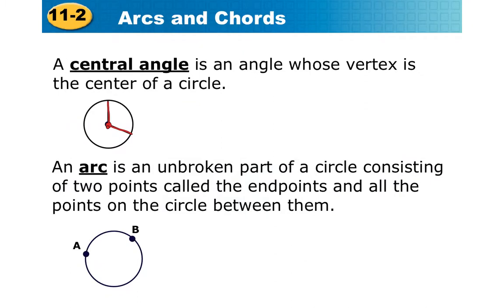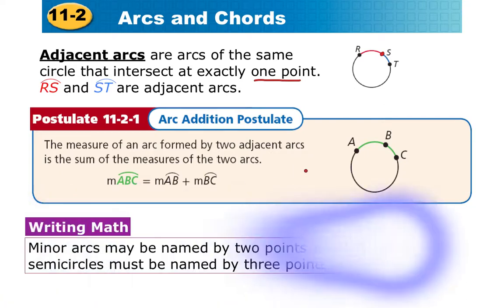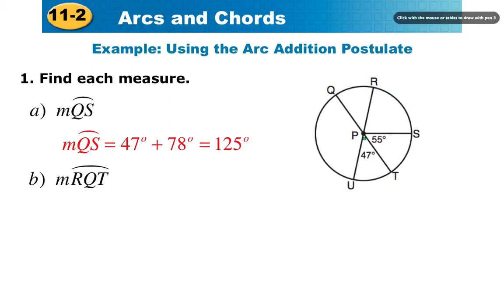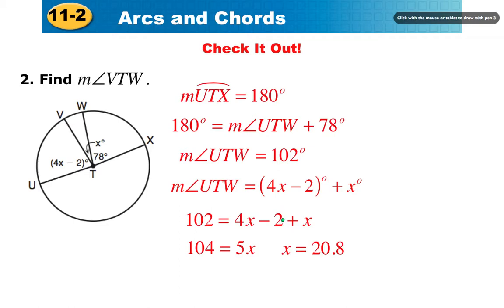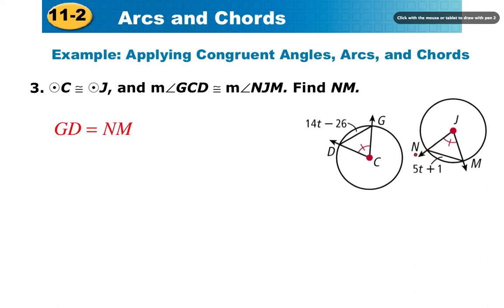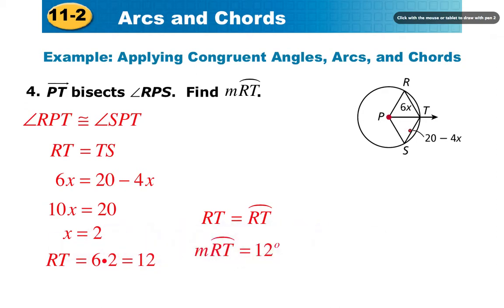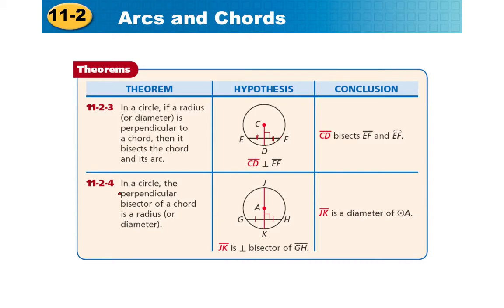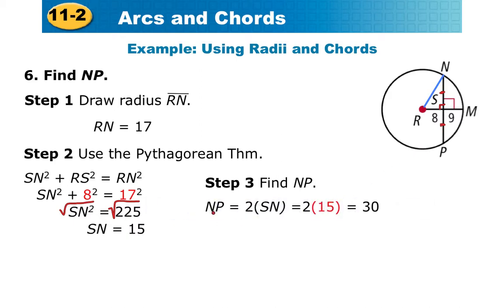MCHS Geometry 11.2